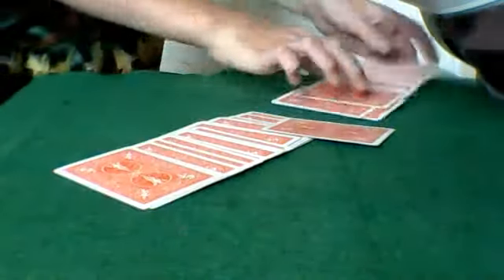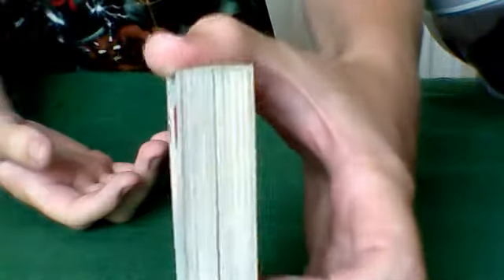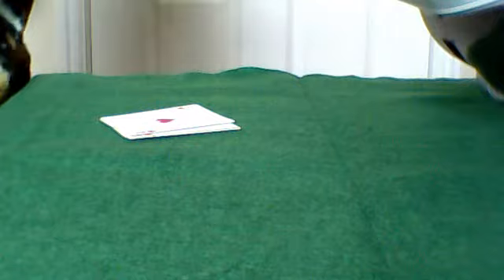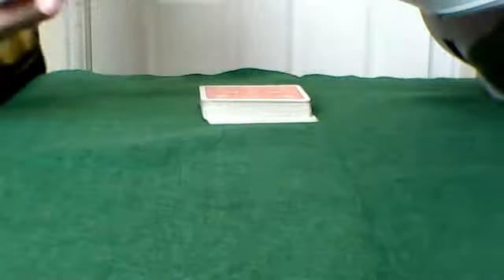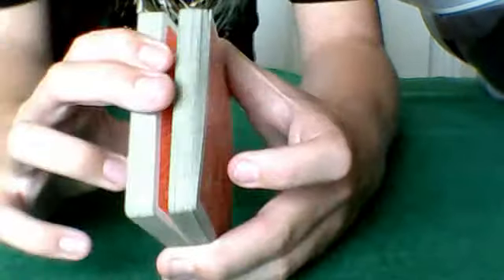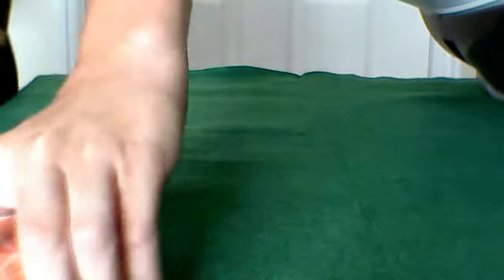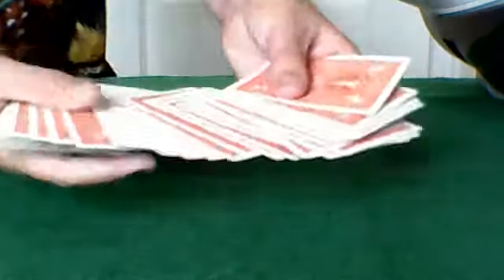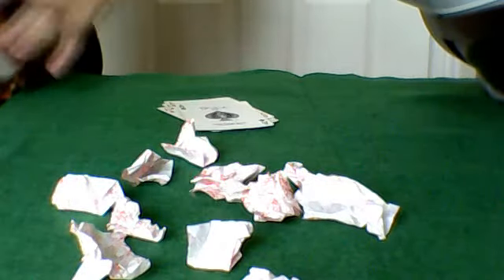Simple card tricks: THE STRANGE SHUFFLE Tutorial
NEW VIDS EVERY DAY, COME BACK AND VISIT!